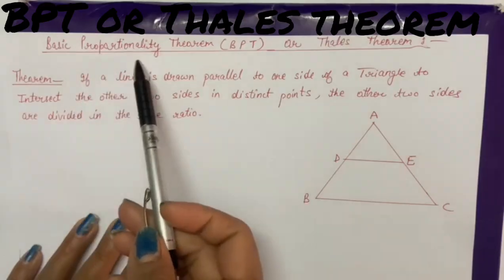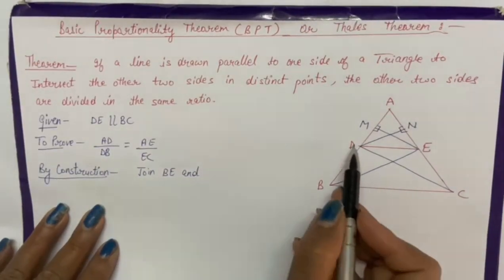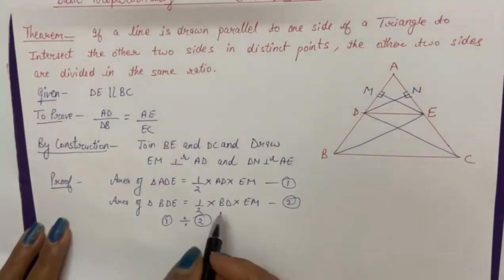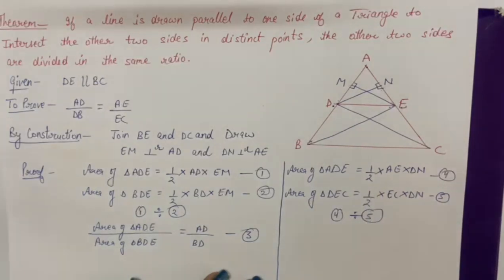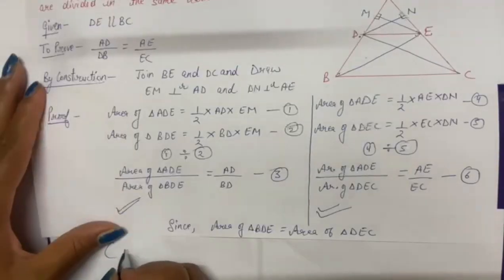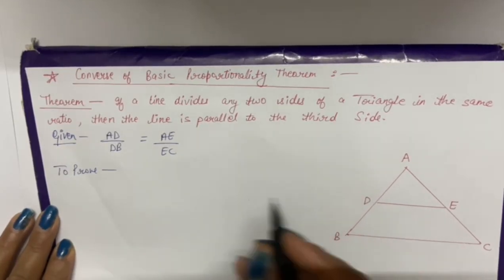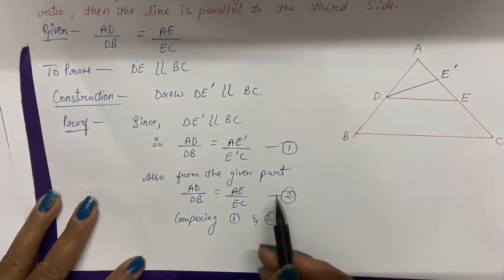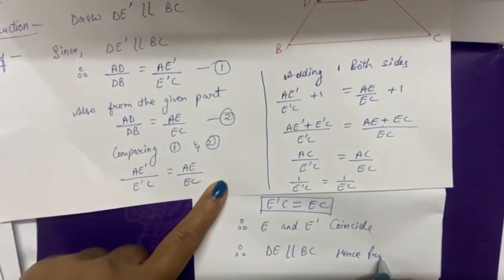Class -10 Important theorems for board exam from chap-Triangles.